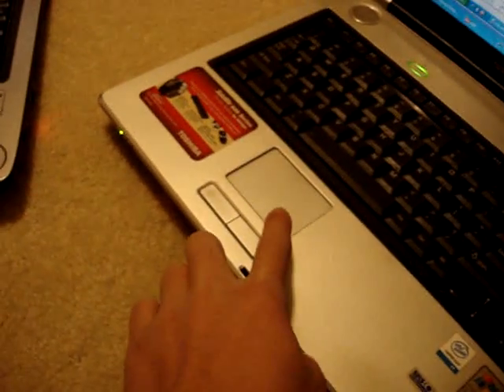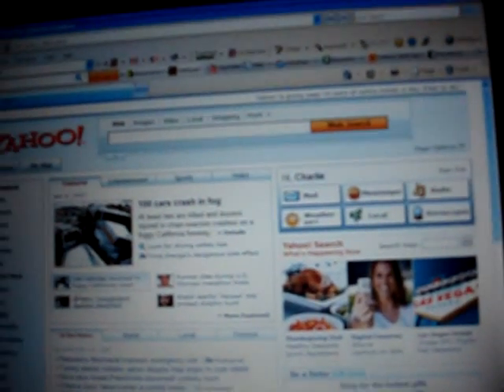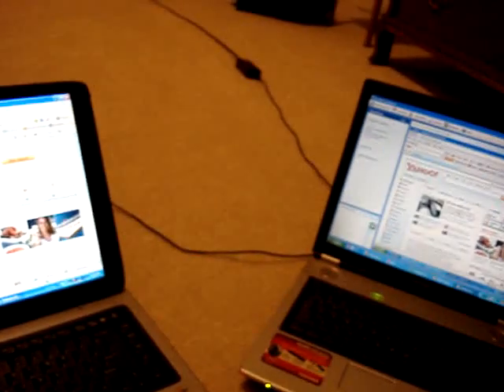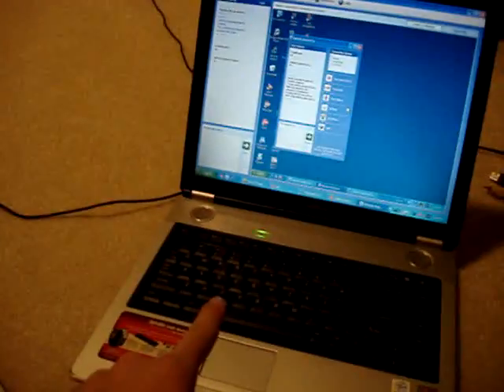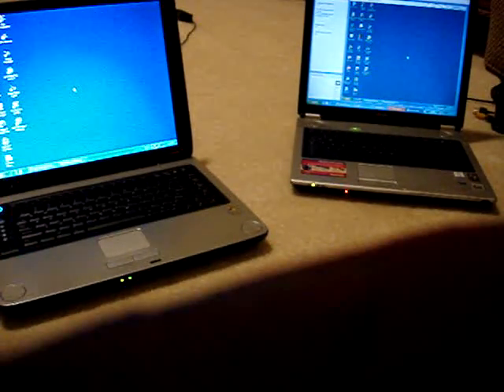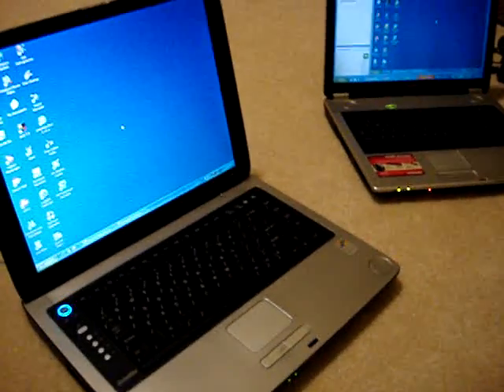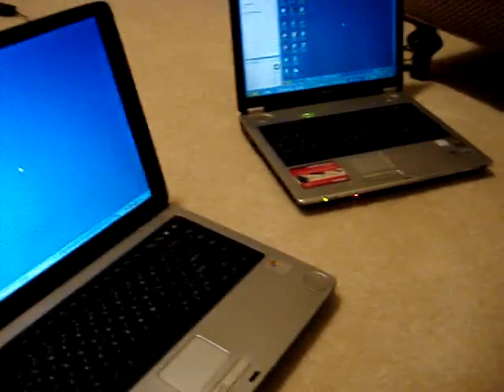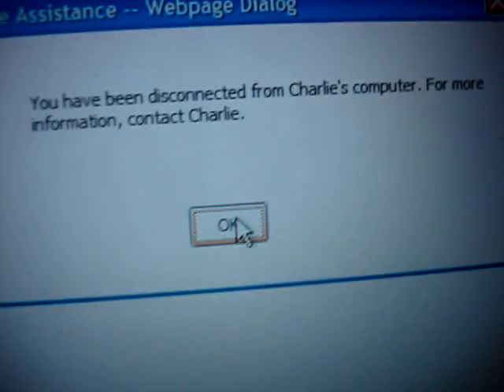Remote Assistance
This is a really cool feature built into Windows XP.